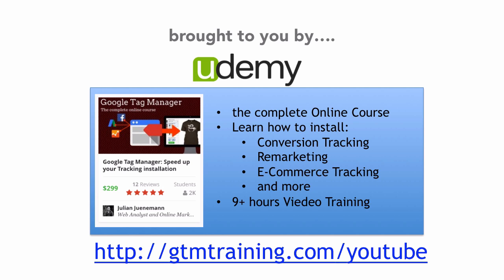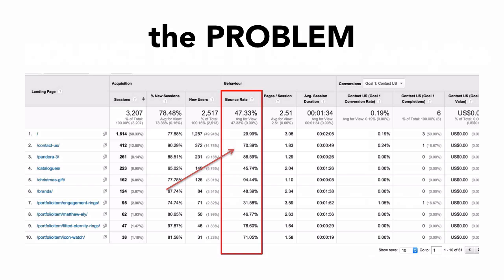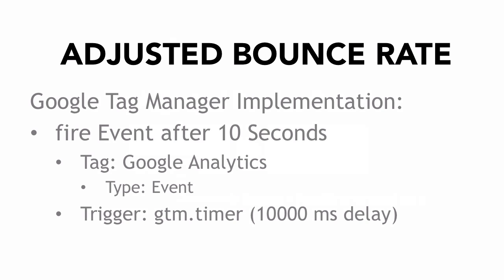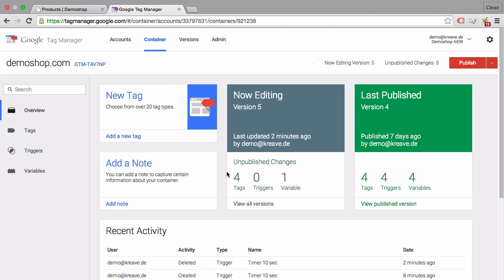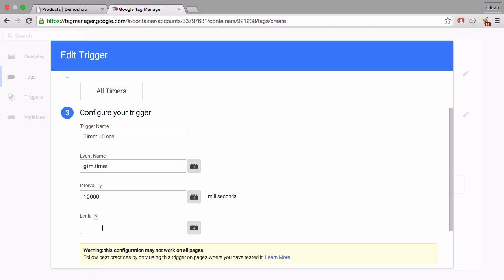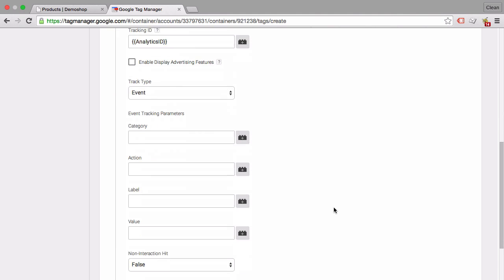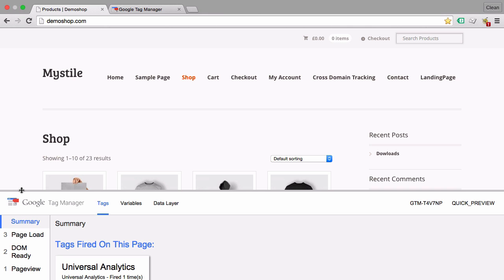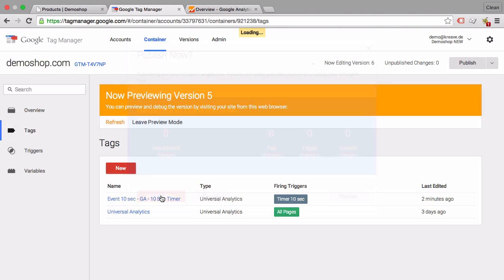How to install Adjusted Bounce Rate with Google Tag Manager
Adjusted Bounce Rate provides us a clearer picture of users' behavior in your website. With proper installation, you can enjoy a more accurate adjusted Bounce Rate.
Let me show you how to do this with the help gtm.time event and trigger a Google Analytics Event within the first 10 seconds of a user visiting your site.